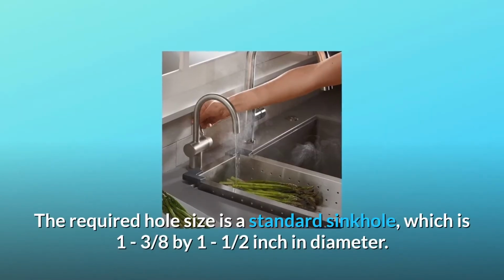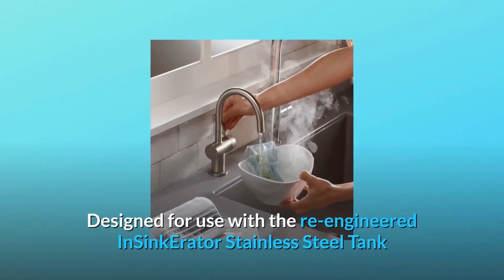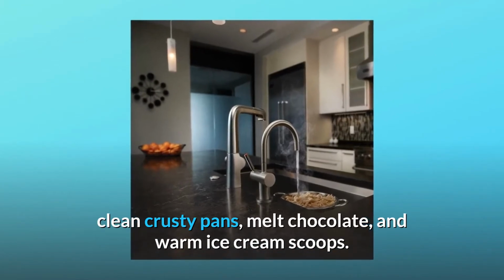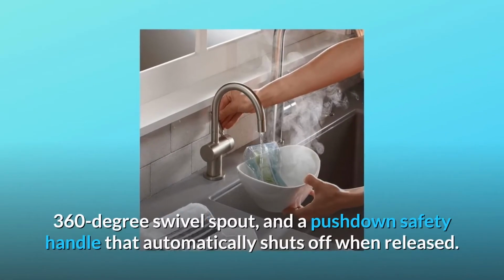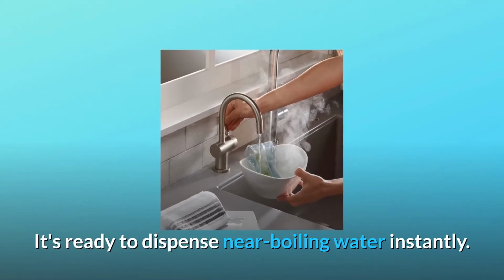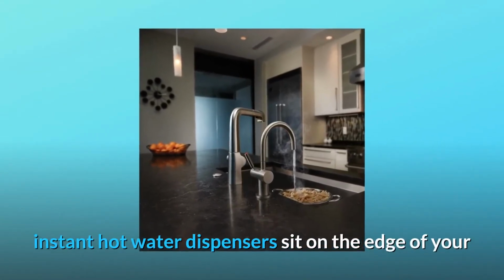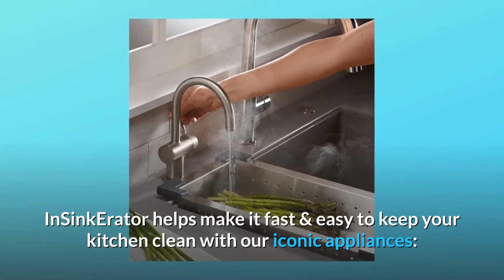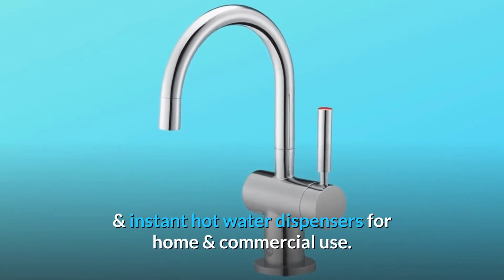InSinkErator F-H3300C Hot water faucet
Check Amazon's latest price (These things might go on Sale)

This InSinkErator Indulge Modern instant hot water dispenser offers filtered, 200-degree Fahrenheit near-boiling water for a multitude of applications and is ideal for any culinary enthusiast. The Indulge Modern instant hot water dispenser has beautiful, clean lines that combine efficiency and elegance. The faucet has a corrosion-resistant ceramic disc valve. A typical sink hole of 1-3/8 by 1-1/2-Inch in diameter is needed. From the middle of the hole to the backsplash, the dispenser needs a minimum of 2-1/2-Inch of room. The maximum thickness of the counter is 3 inches. Enjoy hot, filtered water exactly when you need it with the re-engineered InSinkErator Stainless Steel Tank and Filtration System (SST-FLTR). Make tea, cook spaghetti, loosen jar lids, warm baby food, wipe crusty pans, melt chocolate, and warm ice cream scoops with it.

1st. INSTANT HOT WATER FAUCET: This instant hot water faucet has a long-lasting all-brass design, a 360-degree swivel spout, and a push-down safety lever that automatically turns off when removed. It is immediately ready to distribute near-boiling water.

STYLISH DESIGN NUMBER TWO: This side faucet is designed with clean lines and contemporary style to complement major kitchen faucets with current design lines and finishes. To be used in conjunction with the InSinkErator hot water tank and filtration system (sold separately).

Number 3: ON-DEMAND HOT WATER: Whether you're cooking, cleaning, or making hot drinks, instant hot water dispensers sit on the edge of your kitchen sink, ready to deliver near-boiling water when you need it. In the kitchen, you can save time, space, and energy.

4th. FASTER, CLEANER, SMARTER: From meal prep to cleanup, InSinkErator's signature appliances: trash disposals and instant hot water dispensers, make it quick and simple to keep your kitchen clean.

Number 5: THE SINK'S INNOVATIVE HISTORY: We developed trash disposals in 1927 and are now the world's biggest producer of garbage disposals and instant hot water dispensers for residential and commercial usage.

Designer Faucets (no. 6): An InSinkErator instant hot water faucet rests on the edge of your kitchen sink, ready to dispense filtered near-boiling water when you need it. It's the ideal companion to your main kitchen faucet. Available in four distinct designs, up to thirteen various finishes, including hot only or hot/cold versions. The tank is available separately.

Number 7: Welcome to the heart of your instant hot water system, the hot water tanks. Although the tank is concealed under your sink, its benefits to immediate gratification cannot be overstated. When you need it, the InSinkErator rapid hot water tank always has near-boiling water available.

Water filtration (number 8): Enjoy safer, better-tasting water. By adding an InSinkErator water filter to your instant hot water system, you can guarantee that your drinking water is healthier and tastes better.

Number 9: Complete Instant Hot Water System: Our immediate hot water systems combine small, economical, and attractive faucets with a 750-watt hot water tank for instant satisfaction.

Searches related to InSinkErator F-H3300C Hot water faucet